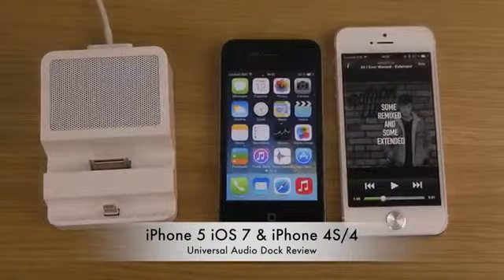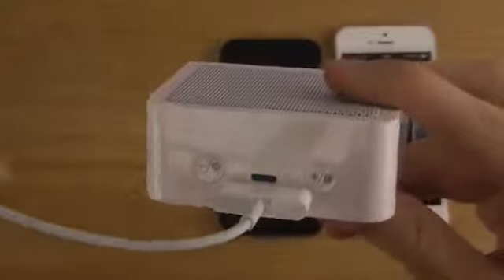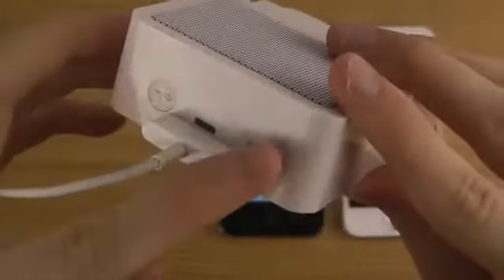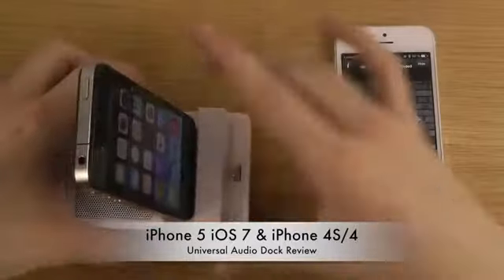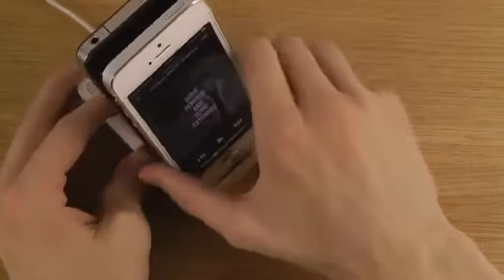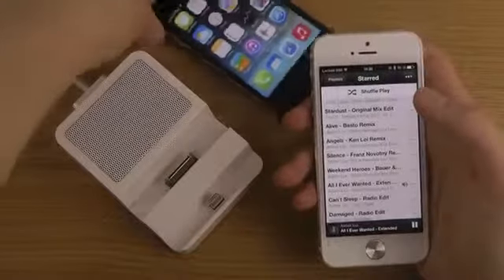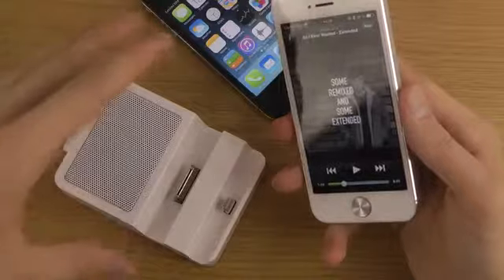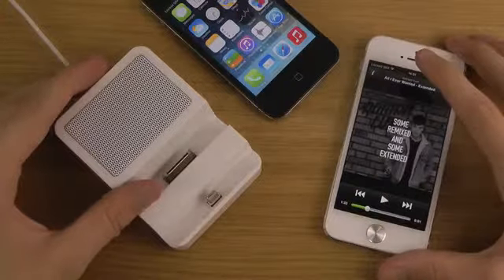iPhone 5 iOS 7 and iPhone 4S 4 Universal Audio Dock Review